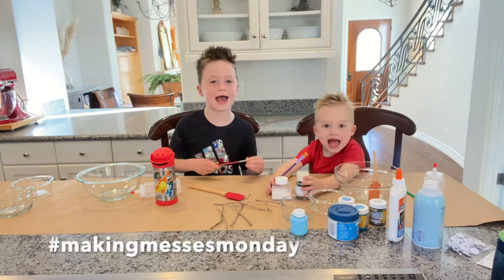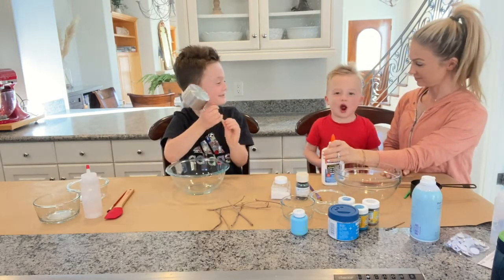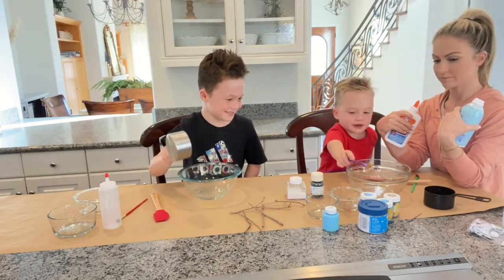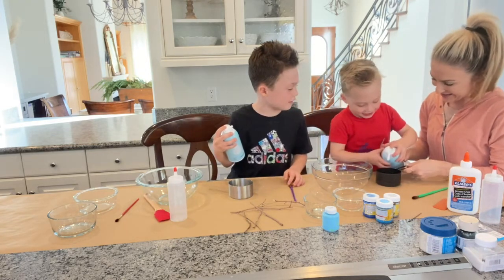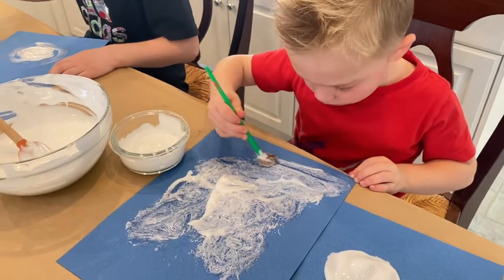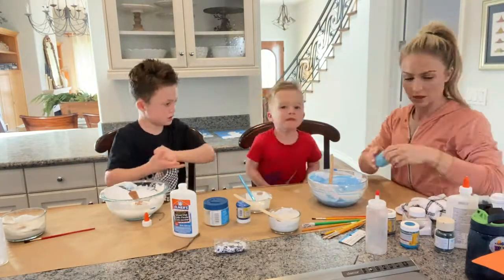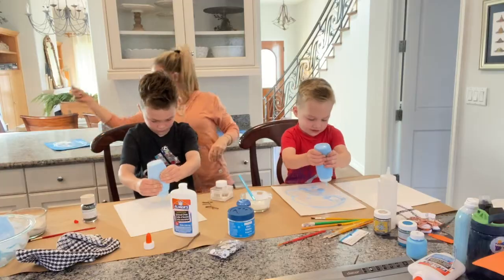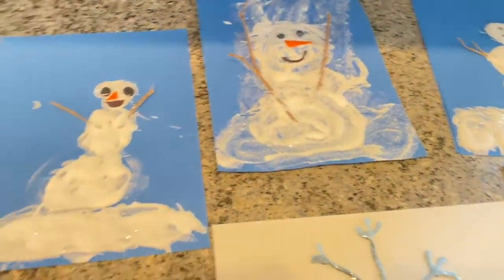DIY Snowy Puffy Paint Craft